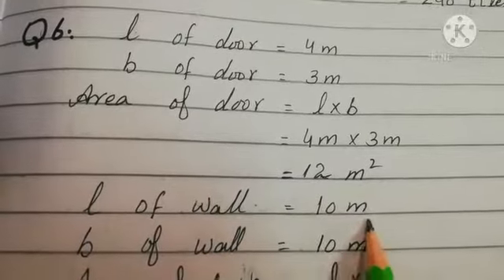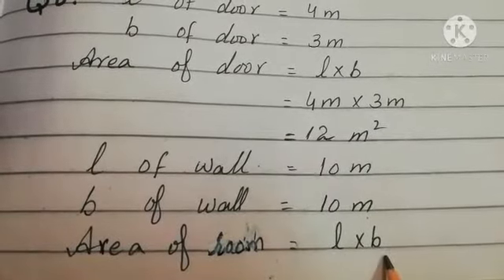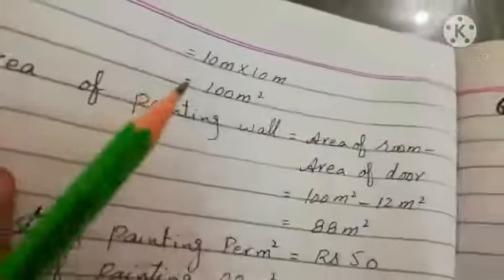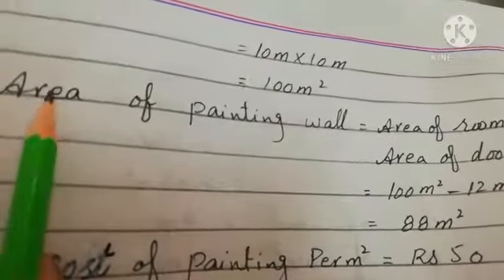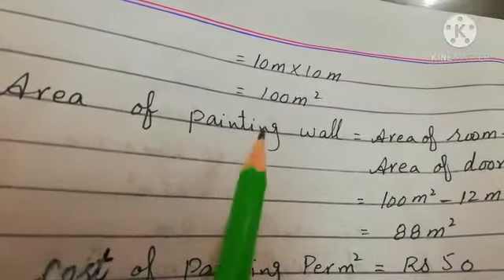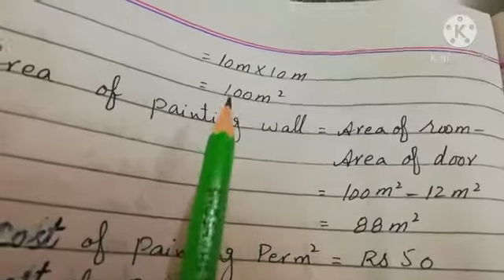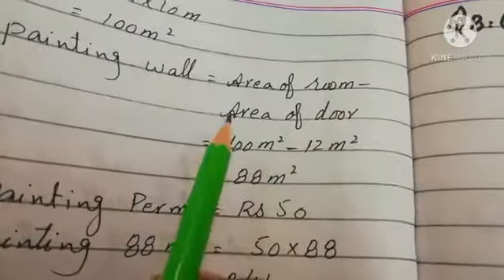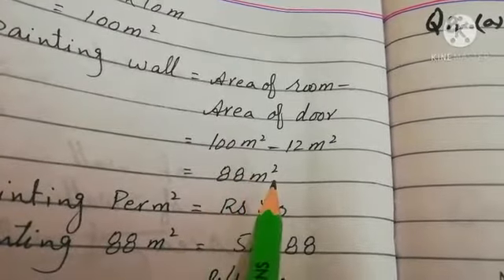Class: 7 Subject: Mathematics Chapter#13 Exercise# 13.2 Question# 6 and 7